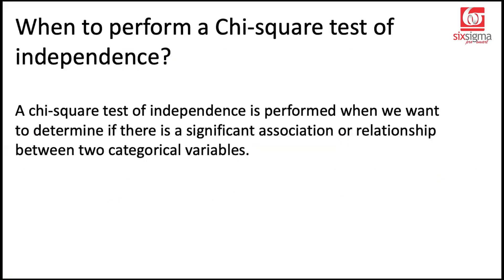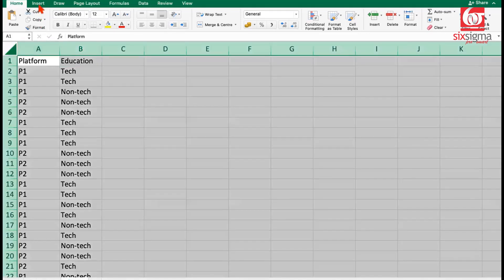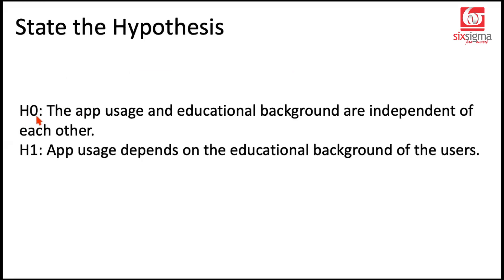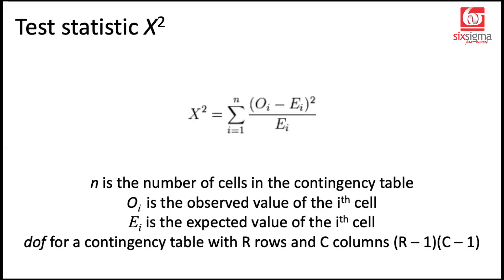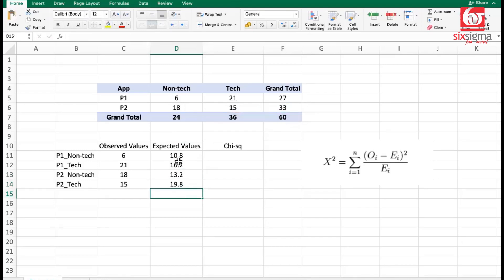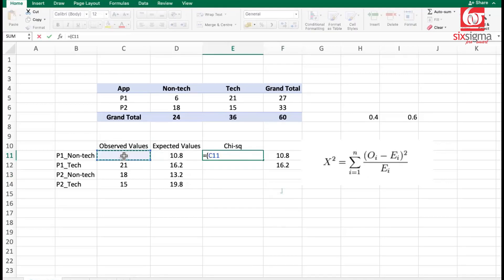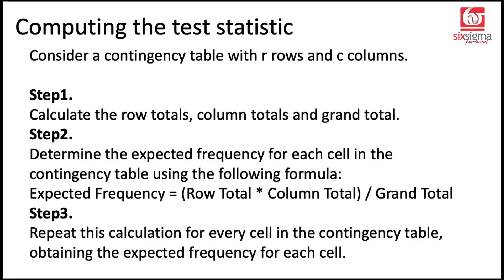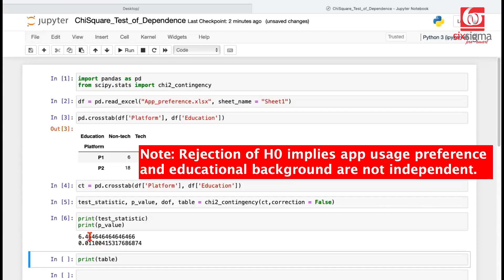Chi Square Test of Independence Made EASY!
In this video, we introduce the Chi-Square Test of Independence, an essential statistical tool for analyzing the relationships between two categorical variables. Discover how the Chi-Square Test of Independence serves as a categorical equivalent to correlation, unlocking valuable insights from non-numerical data.

We guide you through the entire process, starting with the fundamental assumptions underlying the test. Witness a step-by-step walkthrough of constructing a contingency table from scratch using real-world like data.

Learn how to calculate the expected frequency values within the contingency table, unveiling the anticipated frequencies under the assumption of independence. Gain a comprehensive understanding of how the test statistic is calculated, allowing you to compare observed frequencies with their expected counterparts.

This video demonstrates a hands-on example, showcasing the manual calculation of the test statistic and comparing it with the critical value derived from a table. Witness how the significance of the relationship between variables is determined by evaluating the test statistic against the critical value.

Moreover, we explore an alternative approach by utilizing the popular scipy.stats chi2_contingency function, enabling automated calculations. Witness the comparison of results obtained through manual computation and the built-in function, ensuring you gain confidence in your analyses.

This video equips you with the knowledge and practical skills necessary to conduct Chi-Square Tests of Independence effectively.